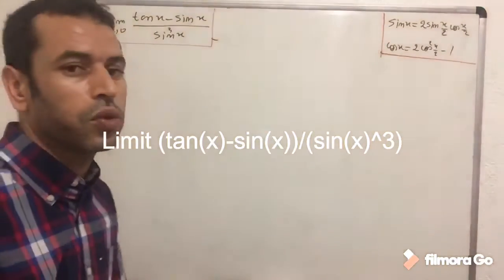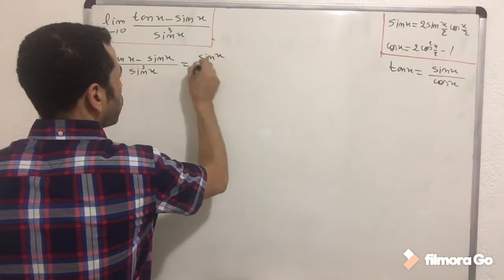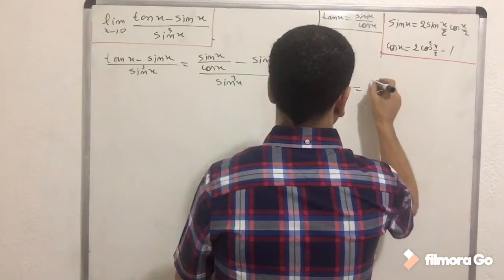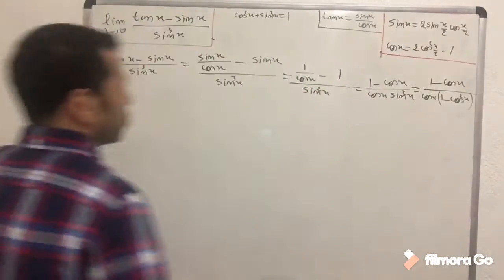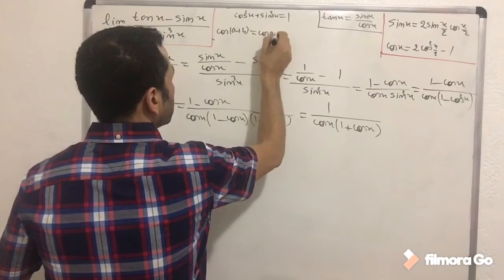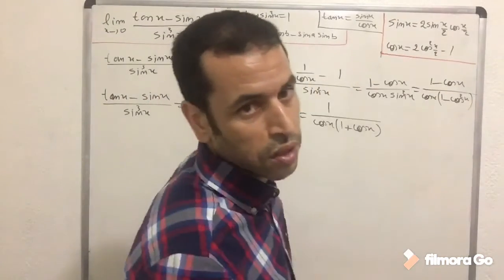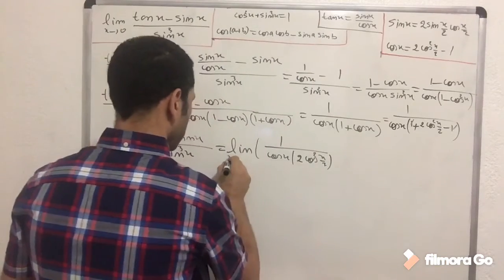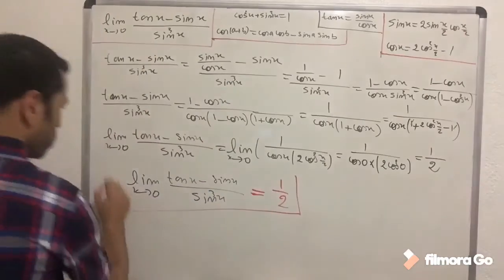Limit(tan(x)-sin(x))/sin(x)^3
Limit of trigonometry function